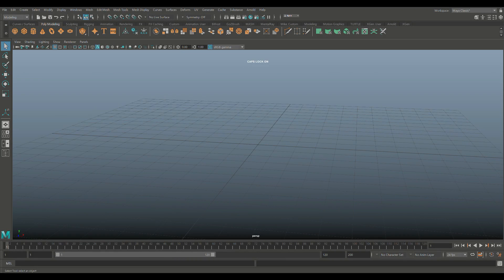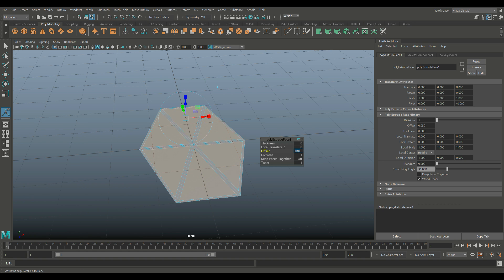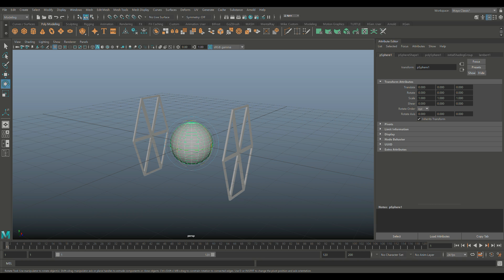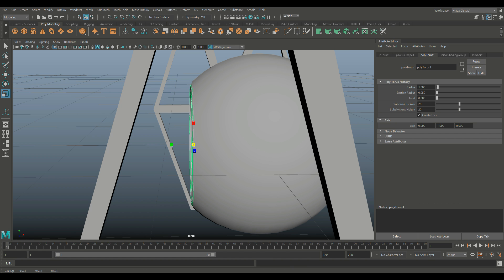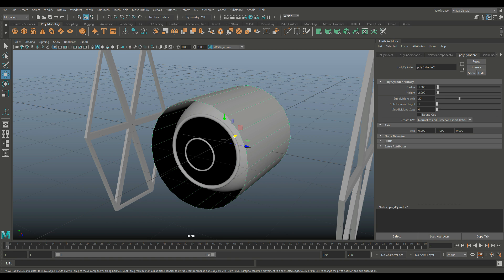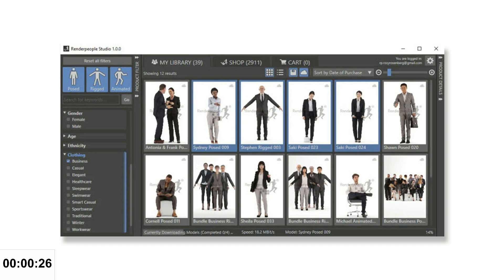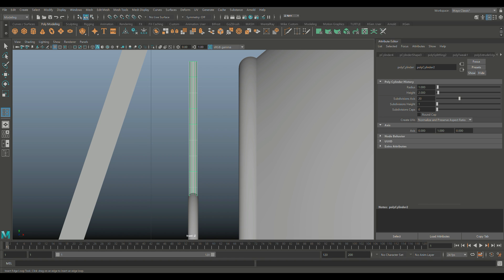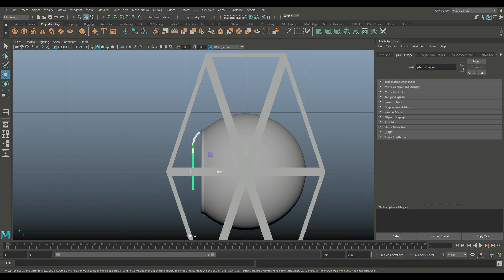Maya 2019 tutorial : Modeling a Star Wars furniture piece ( Part 1/2 )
In this 3D modeling tutorial video ( part 1 of 2 ) I will show you how to model this Star Wars desk.

Use this link and get access to the free stuff !

Jason Swisher
Elizabeth K. Meeker
Jamie
Dylan Void

AMAZON GATEWAY

Link to MH Tutorials Amazon store :

MH Tutorials
The Netherlands